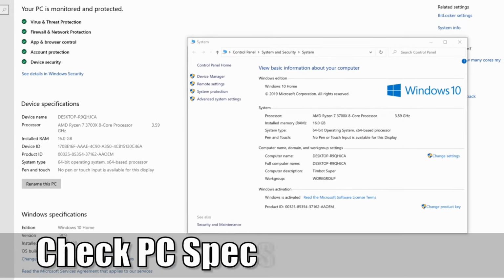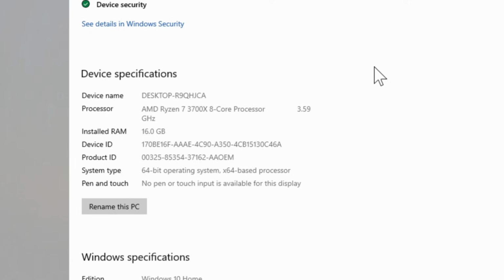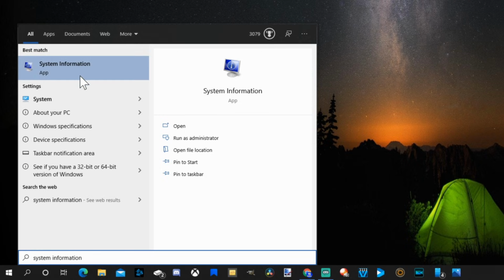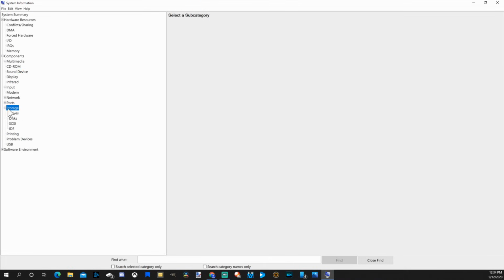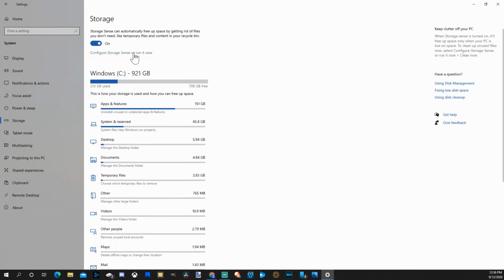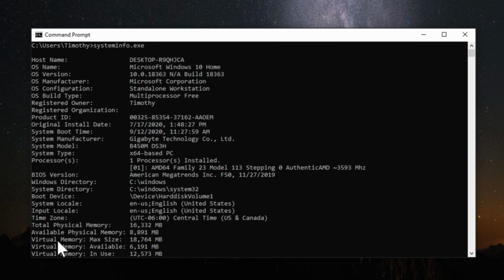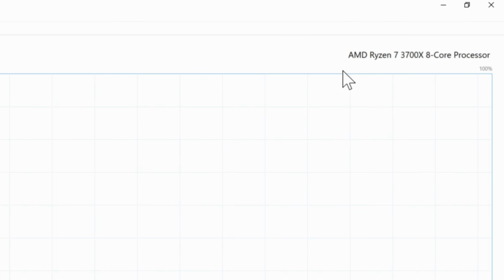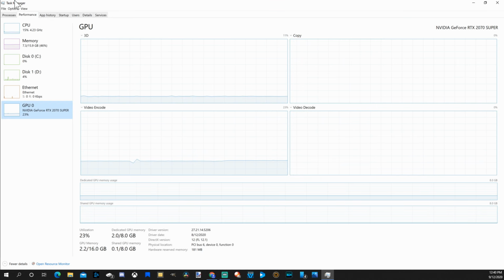How to Check PC Specs on Windows 10 PC (No Downloads required)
Do you want to check your PC Specs on Windows 10 PC without downloading 3rd party software? Windows 10 has multiple ways to check your PC Specs. If you go to settings, system and scroll down to about. You can see base information about your PC. Also, you can type in system information on the search bar in the bottom left for additional info. The 3rd way to check PC specs is by typing in command prompt in the bottom left search bar. When command prompt opens up. Type in systeminfo.exe and press enter.

With this information you can check your graphics card name, CPU name, amount of ram in your PC and see your hard drive spaces and additional drives.